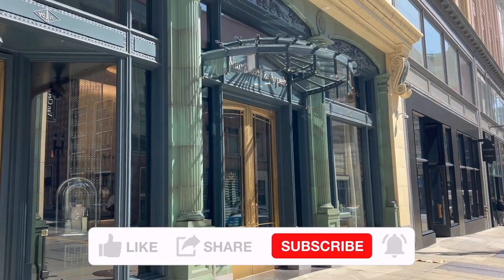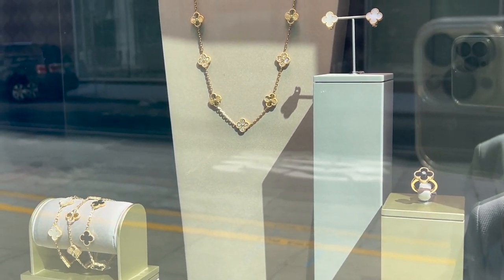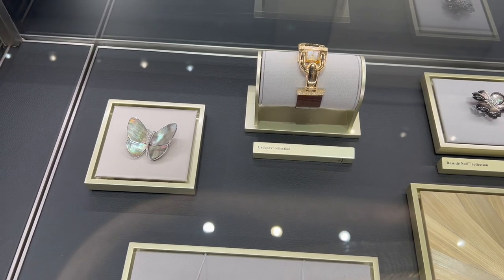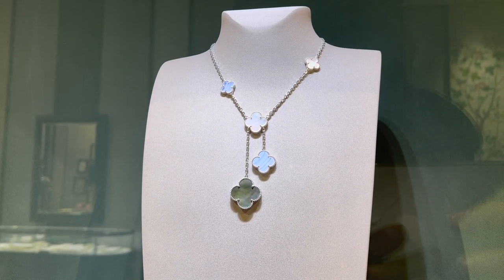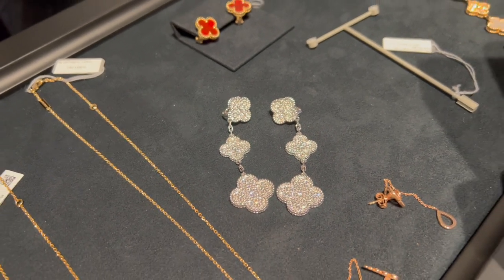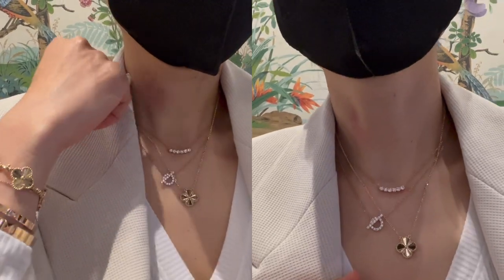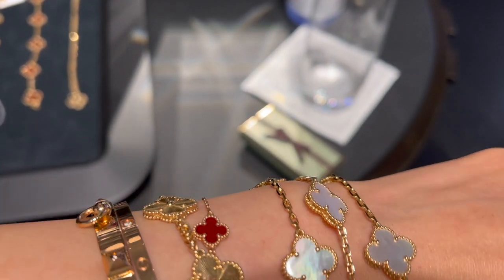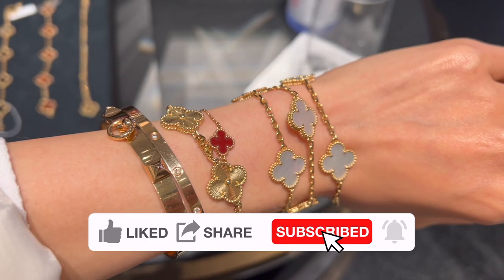VAN CLEEF AND ARPELS SHOPPING VLOG | VCA shopping vlog with price | VCA Alhambra 5 motif bracelet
I'm sharing my VAN CLEEF AND ARPELS SHOPPING VLOG | VCA shopping vlog with price | VCA Alhambra 5 motif bracelet with you. I showed you what's currently available in the Van Cleef boutique right now and the price details for different pieces from the alhambra collection, perlee collection, lotus collection, zodiaque collection and some high jewelry pieces as well. I also showed you what I tried on, what's on my wishlist and how they look on me. I included the price details for everything I tried on as always. My SA asked me to wait for the holiday pendant this year before I get my next necklace. I hope this year's holiday pendant would be a guilloche. Do you have any predictions? Which one is your fav from my entire shopping vlog and which one is next on your VCA wishlist? I would love to hear from you.

00:00 INTRO
00:41 What's in stock now?
06:30 VCA jewelry pieces try on with price

Vintage pink square mini
Vintage C24 less than 6K
Rectangular mini
Box K28 on sale
Perfect mini Kelly
Chanel square mini

Hermes necklace
Cartier bracelet
VCA 5 motif bracelet
VCA sweet Alhambra bracelet
Hermes bracelet
Lipstick (color:75)

【About me】

Memory Card
Laptop stand